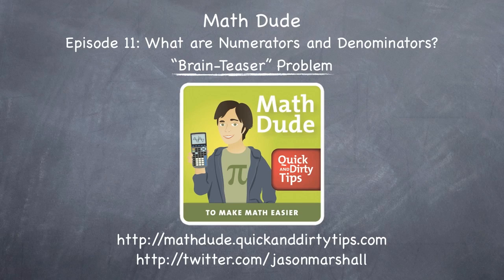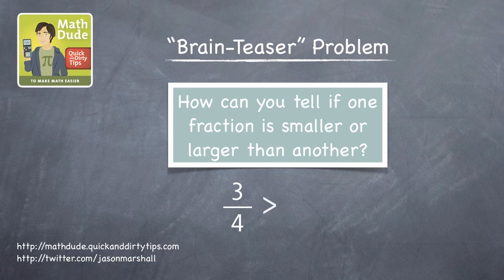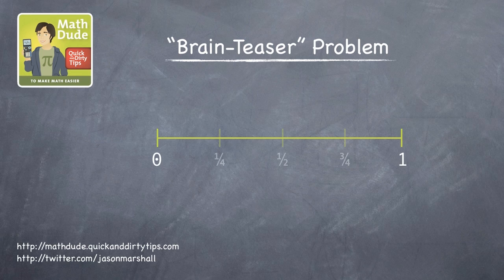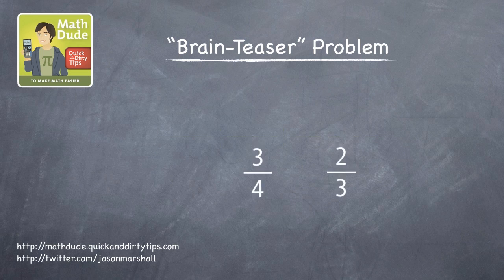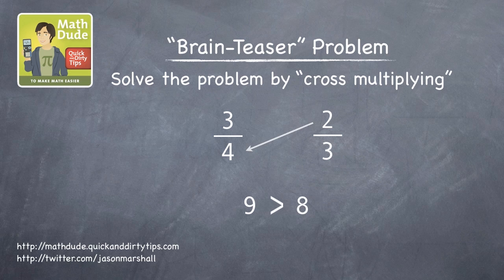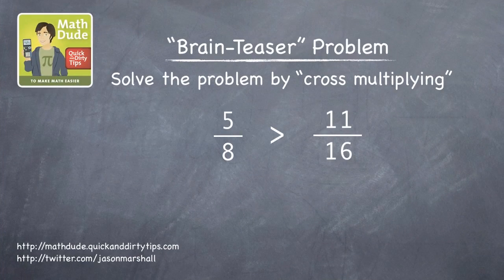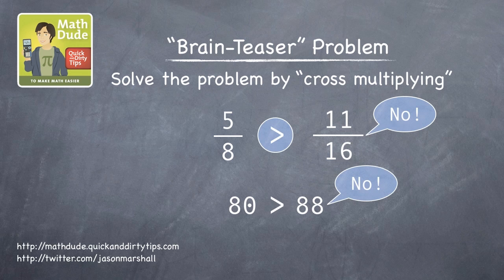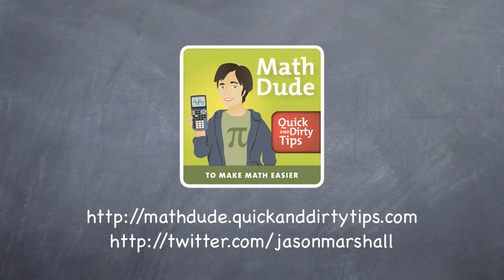Math Dude 011 • Video Extra! • How to Compare the Size of Two Fractions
How can you tell if one fraction is larger or smaller than another? Check out the Math Dude's answer and learn how to cross-multiply fractions in this video appendix to Episode 11 of the Math Dude's Quick and Dirty Tips podcast.